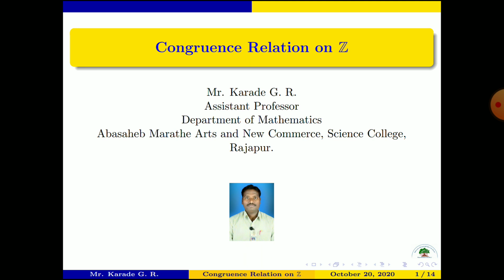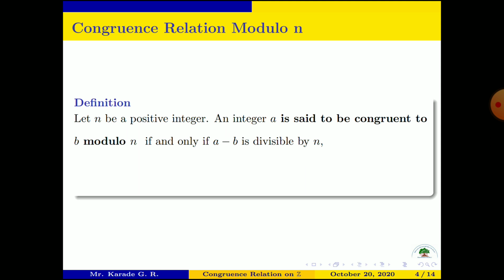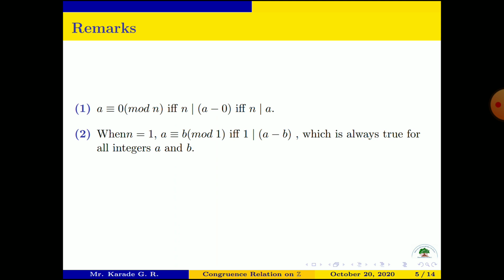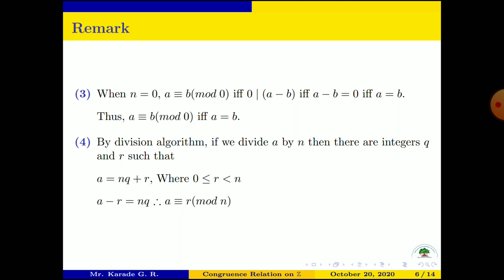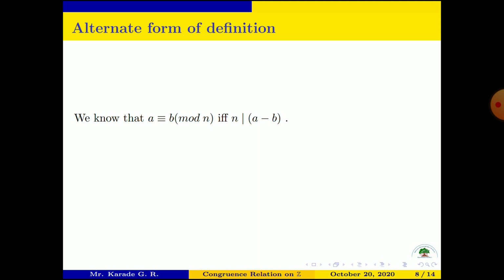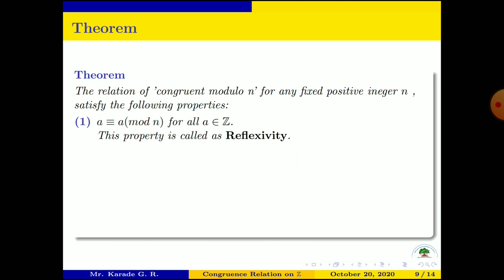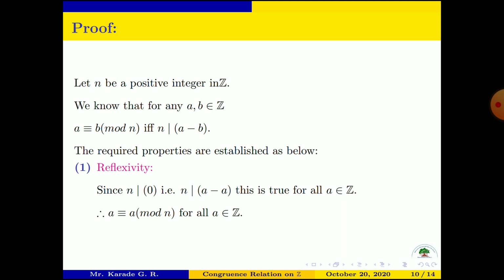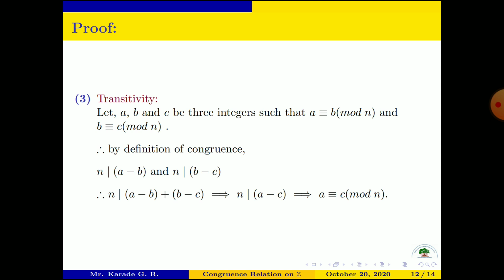Congruence Relation on Z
Definition, examples, Theorem